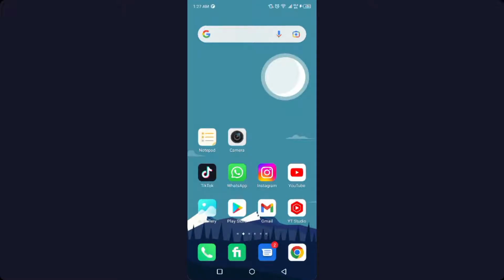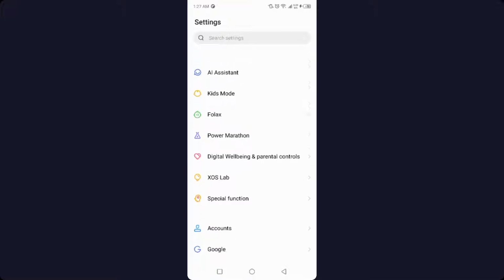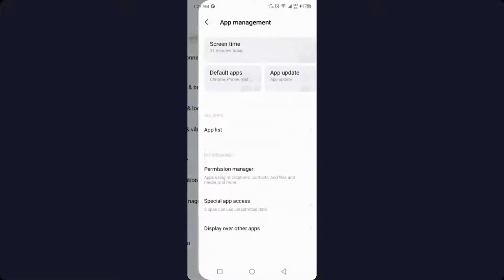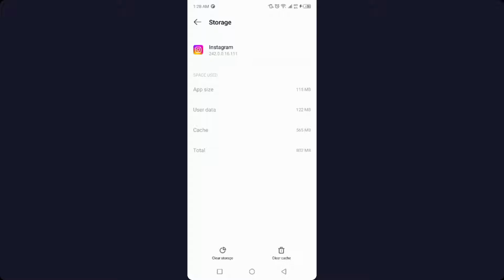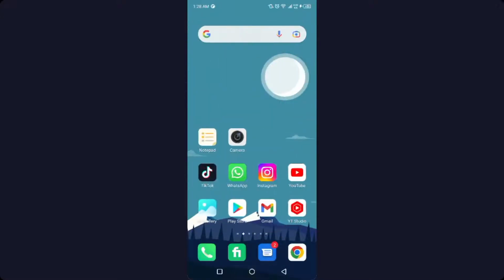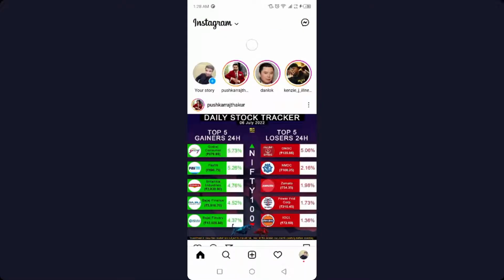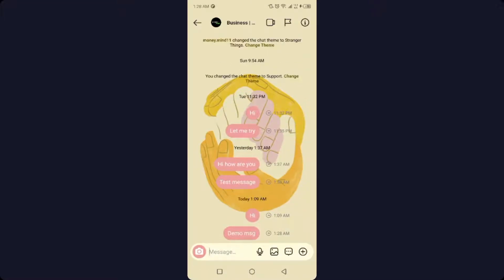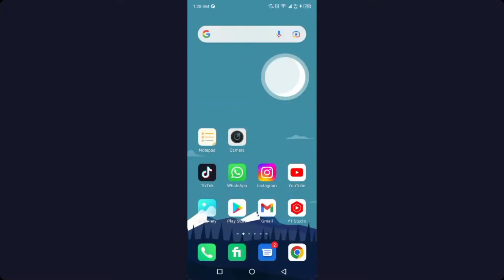Fix don't receive messages on instagram | message problem on instagram | Instagram msg not sending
Fix don't receive messages on instagram